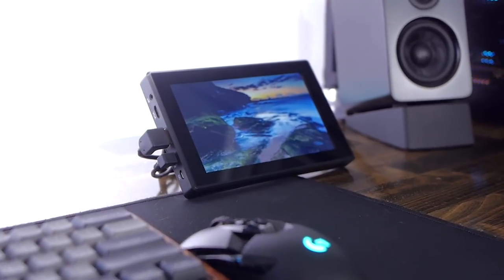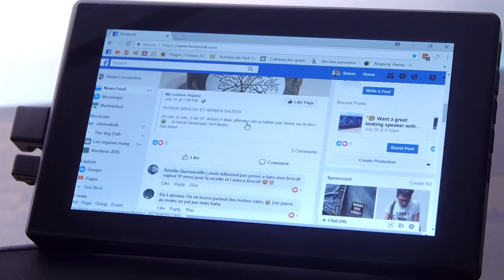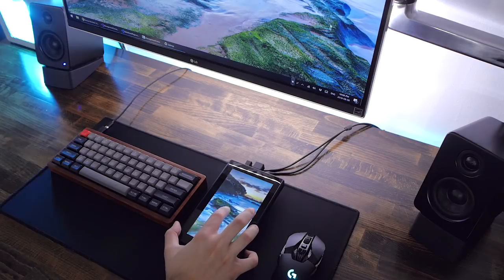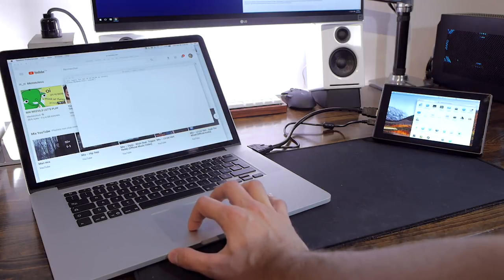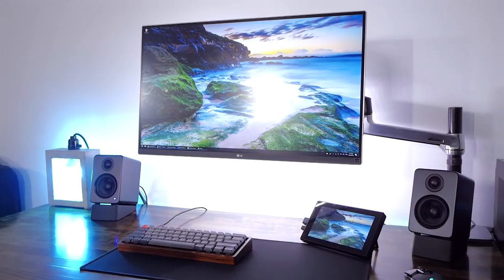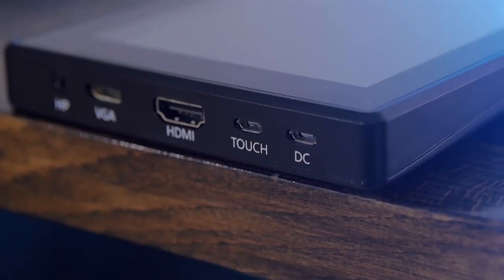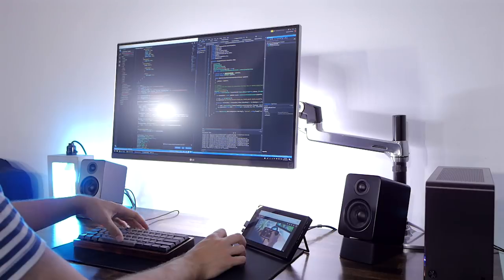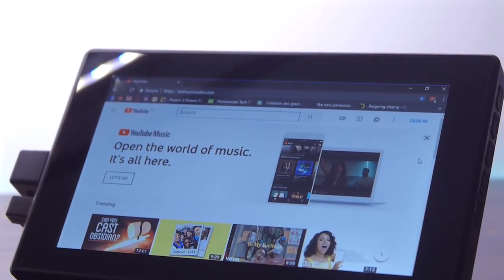The 2nd Monitor You Should Buy! ~ Waveshare 7 Inch Touch Monitor Review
Need a second monitor in your setup?
Look no further, this one might be it!

Amazon US
Amazon CA
Amazon UK